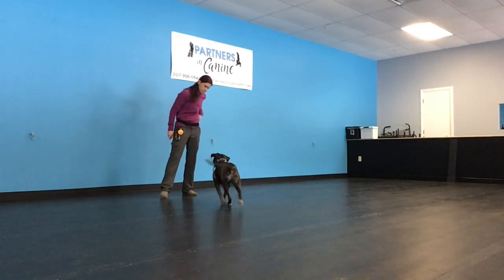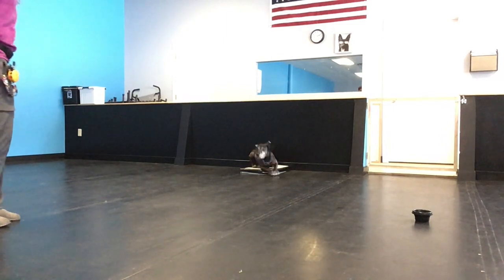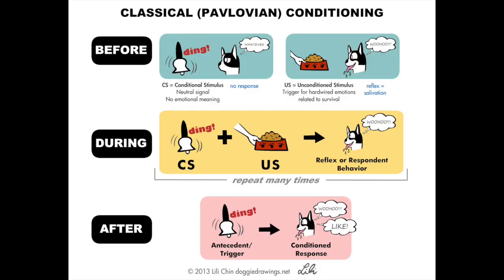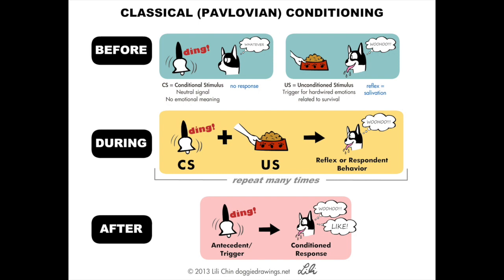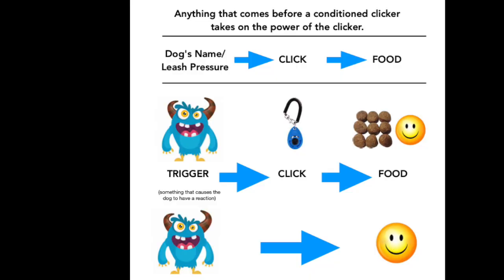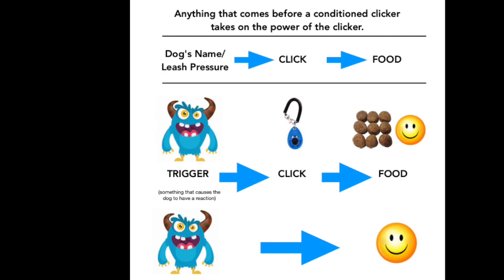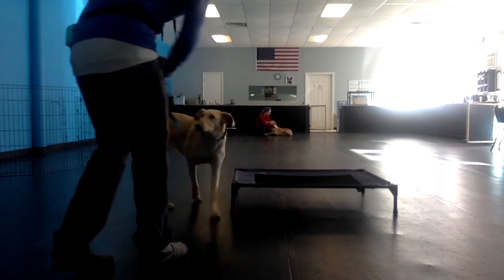How to Charge Your Clicker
This video is about Clicker Demo Vid